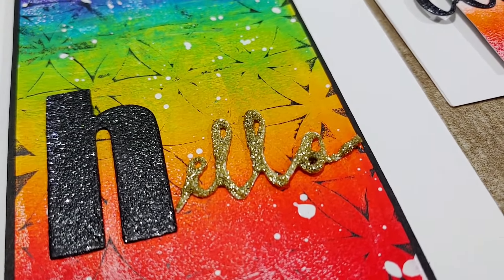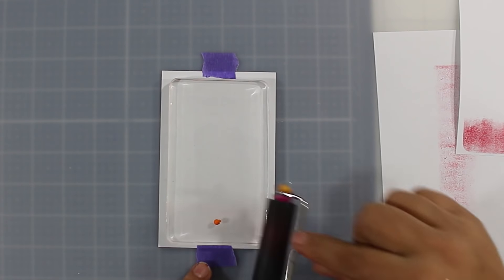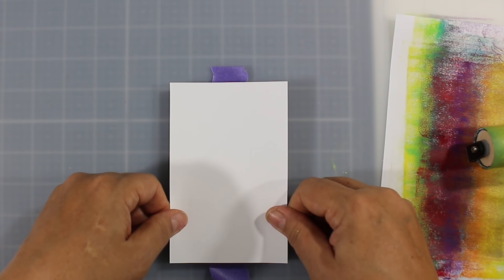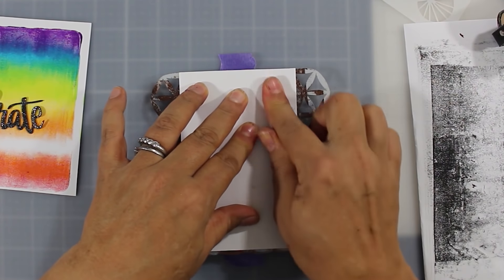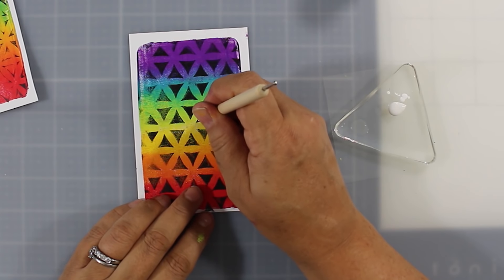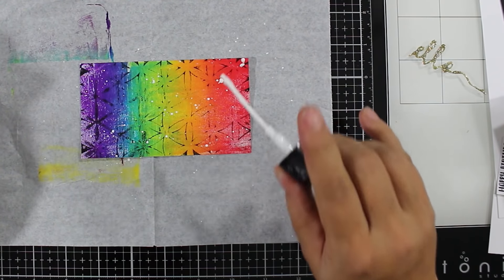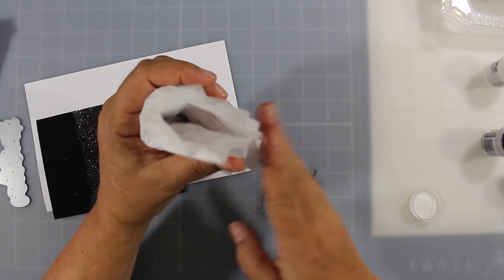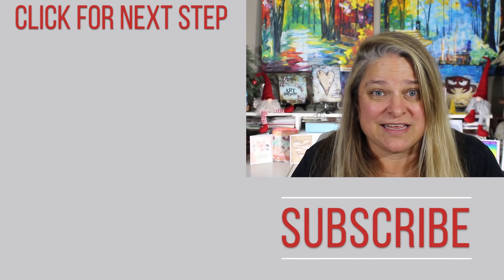QUICK and EASY TECHNIQUE that make backgrounds POP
Here's an fun technique you can use to create quick, easy backgrounds for cards and mixed media projects that really pop with color. Learn just how easy it is to get an effortlessly blended look using a 3x5 inch Gelli Arts Gel Plate. Plus this is a crafty video hop! Next stop is Jo Herbert

This bite sized gel plate is easy to use, approachable and lots of fun. These 5 card making ideas work for any occasion, adaptable to a variety of mediums for monoprints, or use the ideas with other techniques, like ink blending, painting, whatever you want to use.

Chapters:
0:00 Intro
0:23 Hop and video info
0:56 Rainbow and Abstract Technique
3:35 Multiple colors at once
4:49 2 Ways to Add Layers
7:00 Dotting Technique + no mess Splatter Effect
9:23 WOW Changers - a new kind of Embossing Powder
11:49 Finished 4 Rainbow Cards + 5th Idea
12:20 More Ideas

✨✨ HOP INFO ✨✨
A few weeks ago some great crafty friends all hit the same YouTube milestone - 5,000 subscribers, how cool is that?!! So what do you do when that happens? You get a list of who's who in the card making world and put together a card PARTY with tons of ideas for EVERYONE's subscribers. GREAT way to kick off the weekend!

I know ideas are a gift in themselves...but how about some giveaways too. Here are the specifics:

We also have a number of fabulous sponsors and prizes that will be awarded randomly throughout the hop to commenters, so the more you hop and comment, the better your chance of winning a prize!

Deadline for comments is June 5 and prizes will be announced on Ardyth, Jenny and Kathya’s blogs on June 6.

Prizes must be claimed by June 30, 2020.

If you get lost along the way, the list of participants is on Ardyth, Kathya’s Jenny’s blogs. Links to their blog posts for the hop, prizes and details:

Plus I have a master list of the hop order linked at the bottom here.

Next stop on hop:
YouTube Channels:

3 - YouTube LIVEs, and a community to help you GROW as a papercrafter & artist